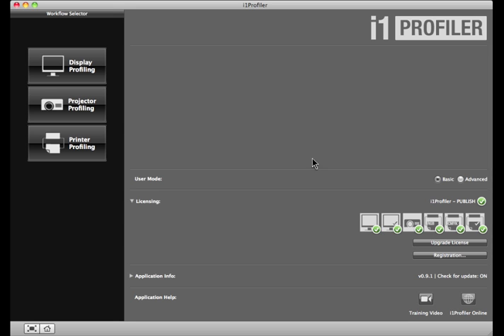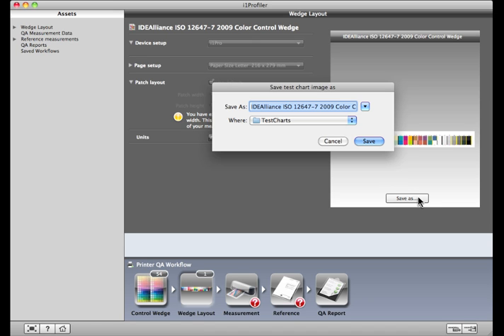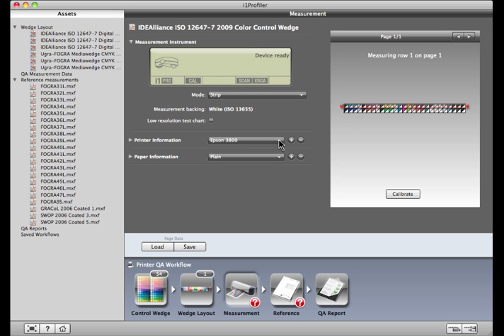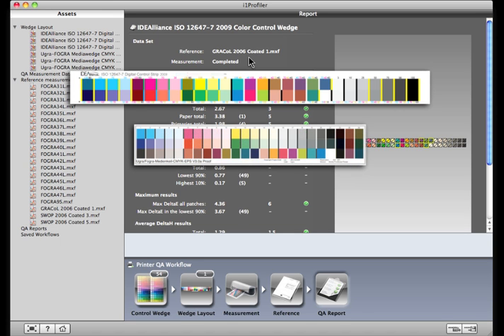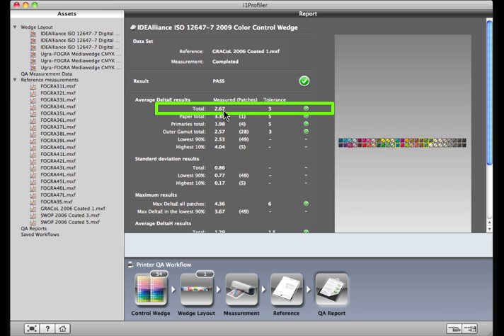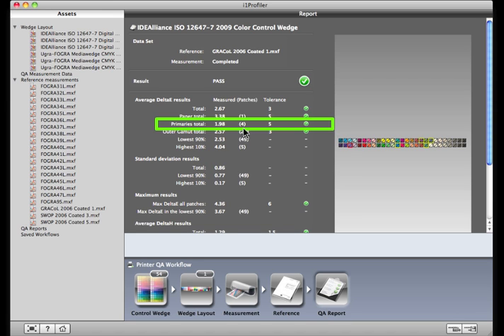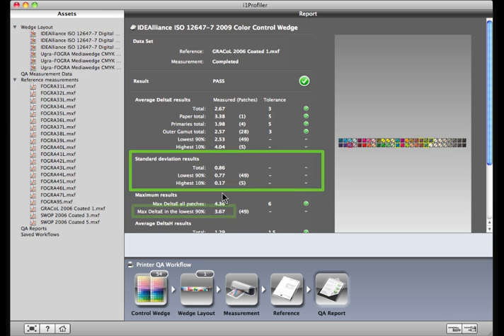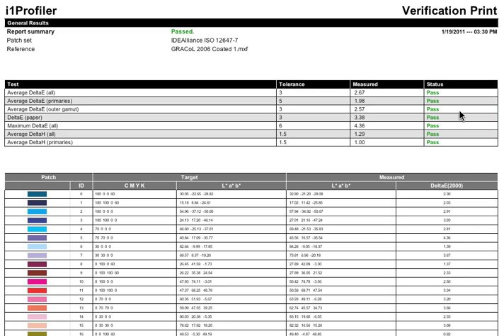i1Profiler: Printer Q&A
The next generation of our top of the line color management software offers the ultimate in flexibility and control. i1Profiler software features basic and advanced modes for calibrating and profiling the primary devices in your digital photographic workflow.